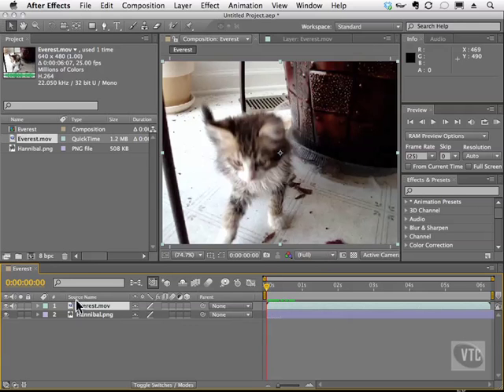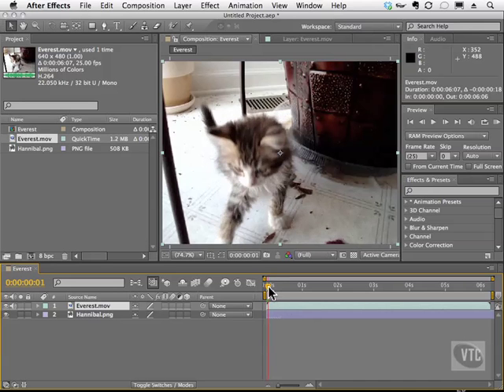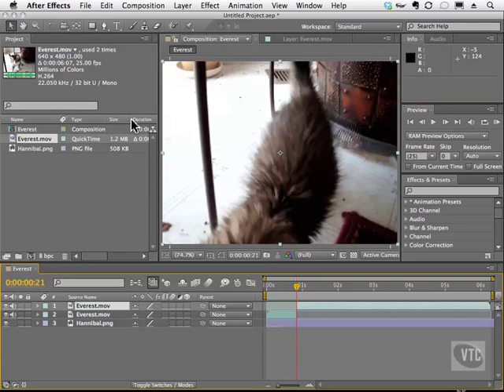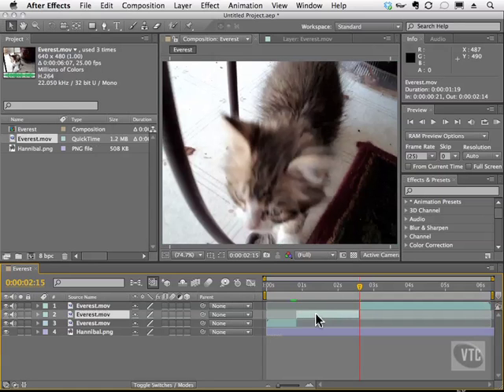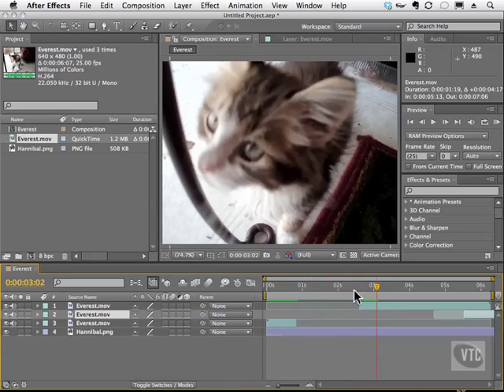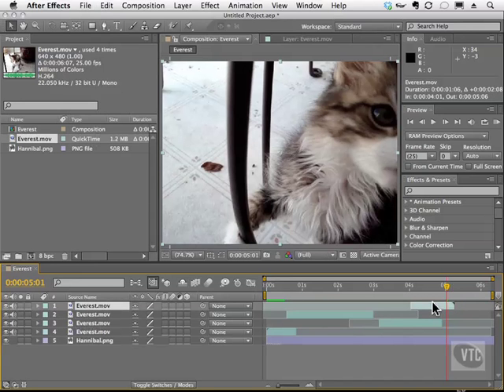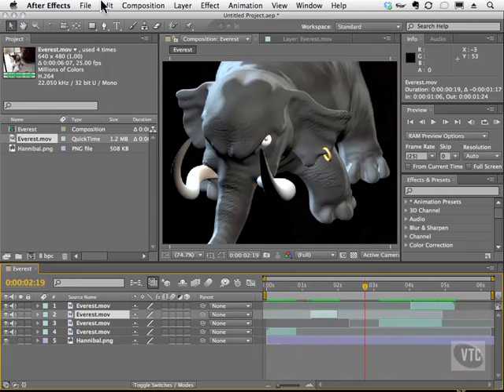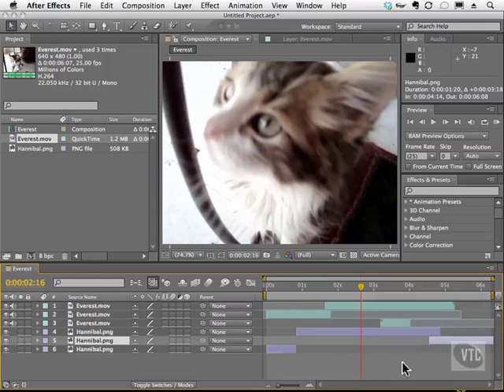Adobe After Effect CS5 Tutorial - Split Layers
After Effect CS5 Chapter 15 (Edit Video)
- Lesson 5
- Split Layers